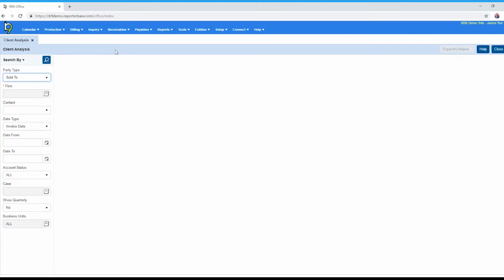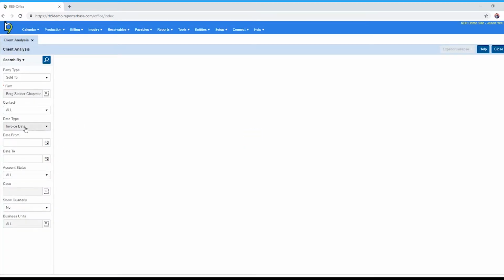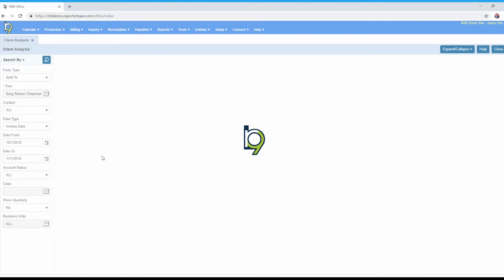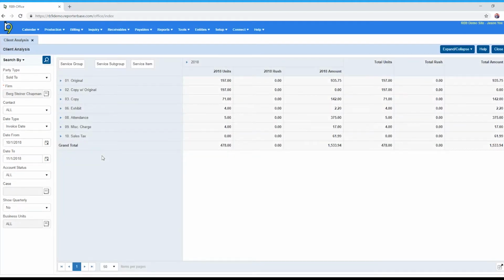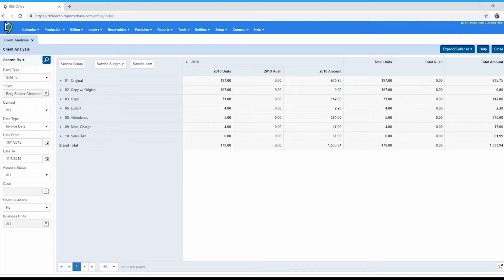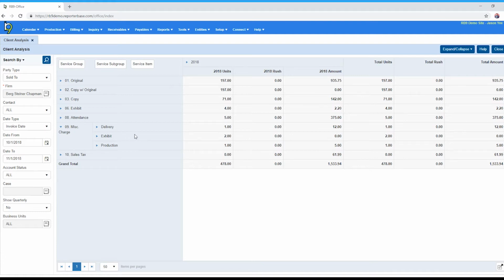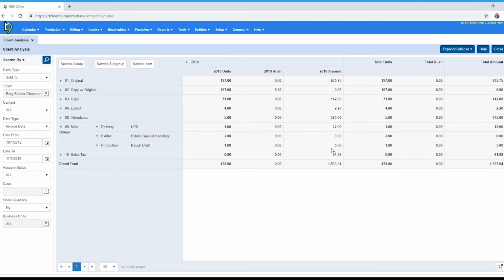Inquiry: Client Analysis